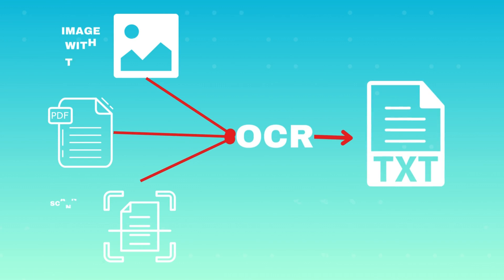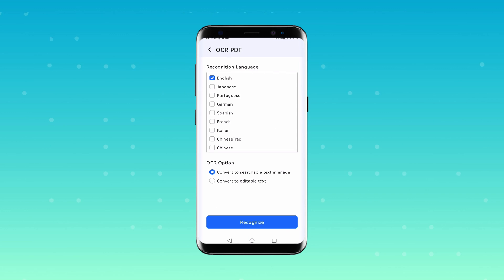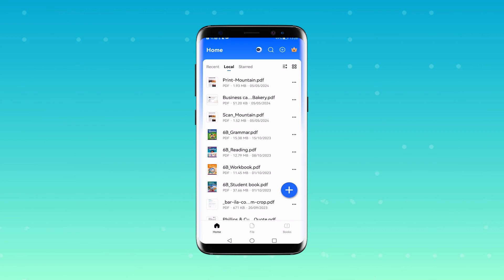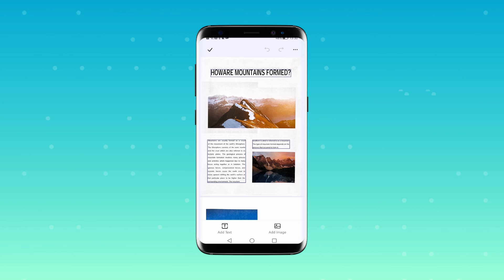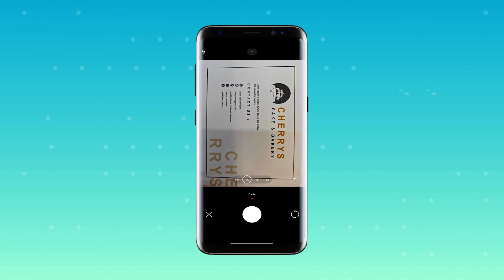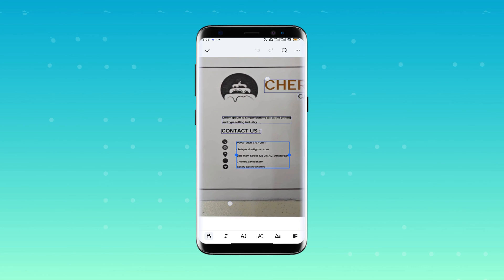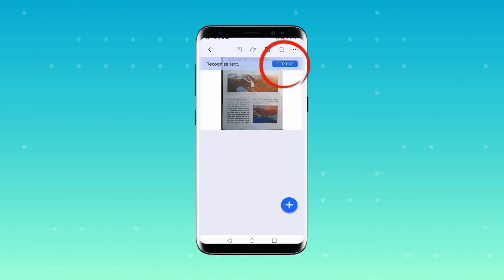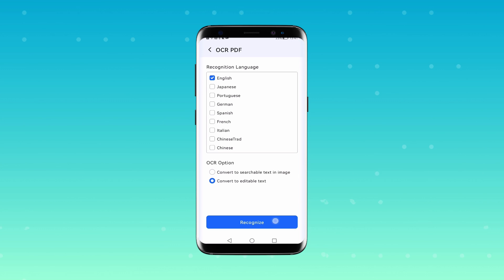How to OCR PDFs to searchable and editable text on Android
Learn how to OCR PDFs on your Android device to convert them into searchable and editable text easily. This step-by-step tutorial will show you how to use OCR technology on your mobile device for quick and efficient text extraction from images and scanned PDF files.

⌚ Timestamps
0:00 Introduction
1:15 Convert scanned documents to searchable and editable PDF
1:21 Convert scanned pdfs to searchable and editable text
3:13 Convert images to searchable and editable text
3:31 Convert physical form images to editable
6:14 Convert digital images to editable
6:52 Wrap up